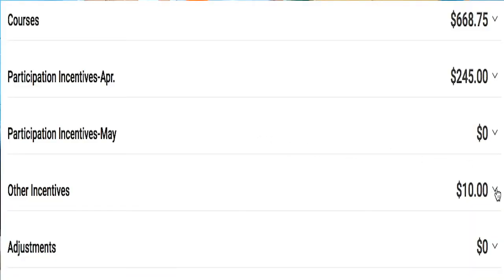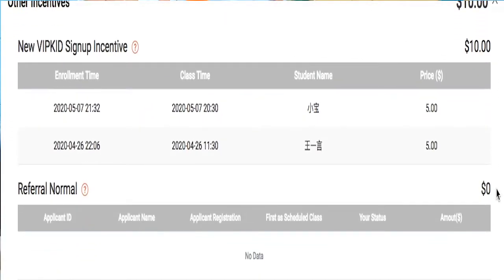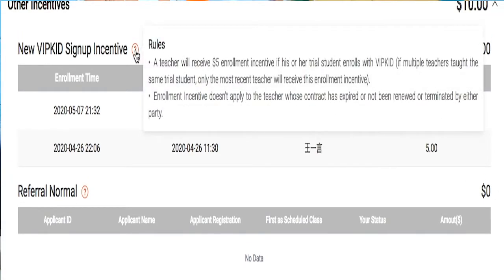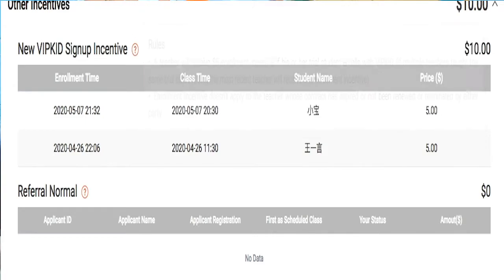HOW TO INCREASE VIPKID TRIAL SIGN UPS! Quick & Easy Tips To Earn Bonuses - Fun & Engaging!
Theses are some great ways to Increase VIPKID Trial Sign Ups! I address quick & easy tips to earn bonuses in fun & engaging ways! Here's how to increase your bookings

My schedule was booked solid after my first month of teaching with VIPKID. One of the reasons for my booked schedule is having successful trials. In this video you will learn how to successfully prepare for your trials, what to do during trials, and how to get students to sign up with VIPKID!